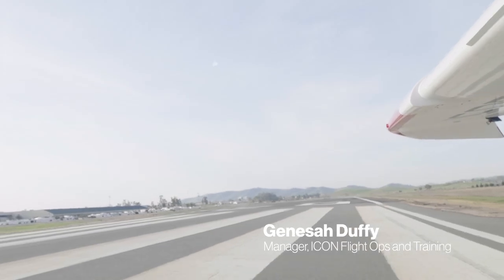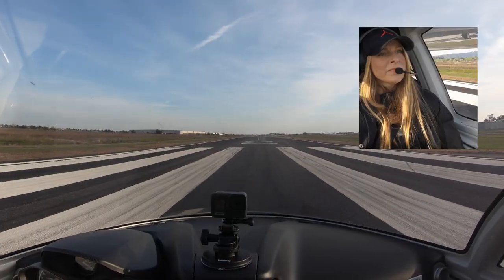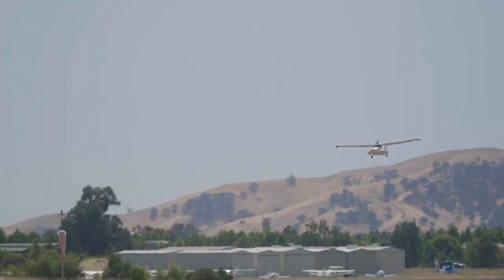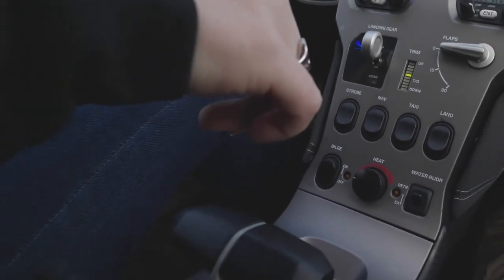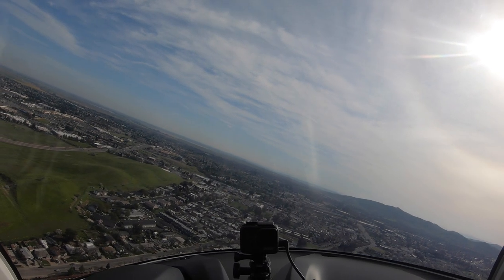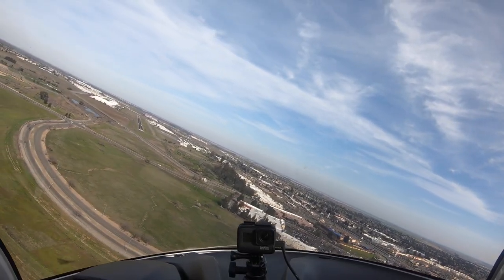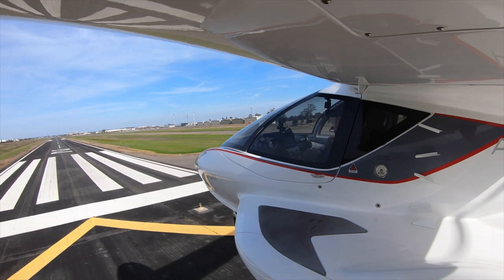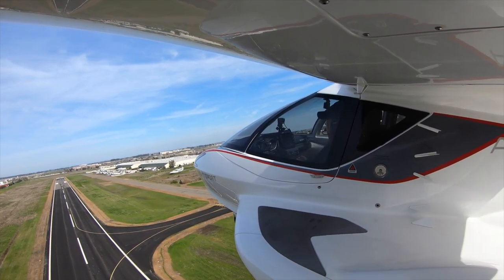How to Take off and Land on a Runway in the ICON A5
In the next video in the How to Fly the ICON A5 series, ICON Chief Flight Instructor Genesah Duffy presents the proper procedures for takeoff and landing on a runway in the amphibious ICON A5.

The A5's unique features and capabilities make for many incredible adventures, but also requires additional focus during land and water operations to ensure the landing gear is in the correct position and the landing checklist is completed for the intended runway environment.

This video is not meant to replace dual instruction or proficiency training with an A5 Instructor Pilot, but rather to provide an overview and a few helpful tips for how to safely land the amphibious ICON A5 on a hard-surfaced runway.